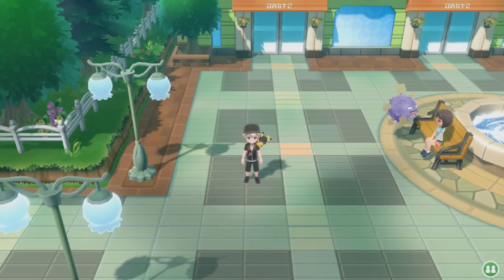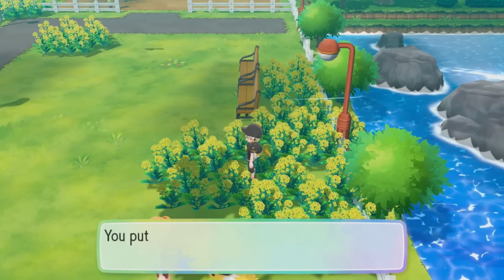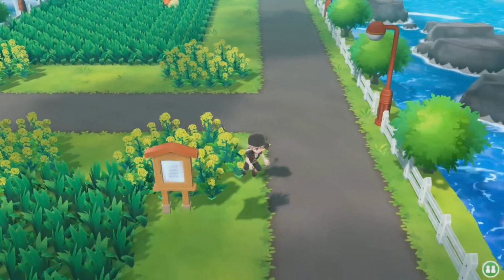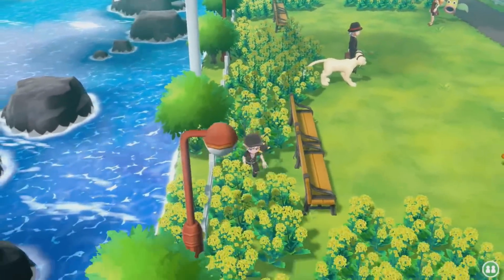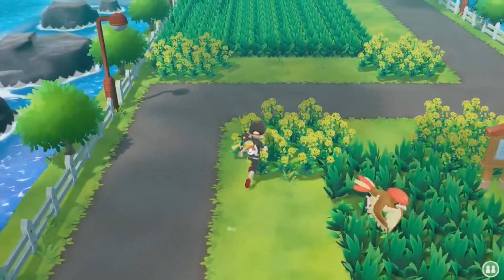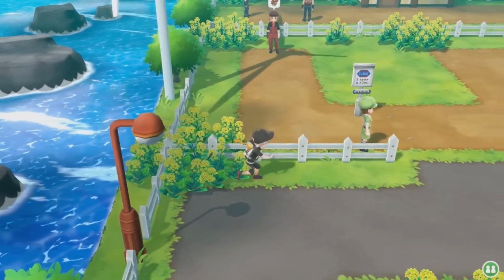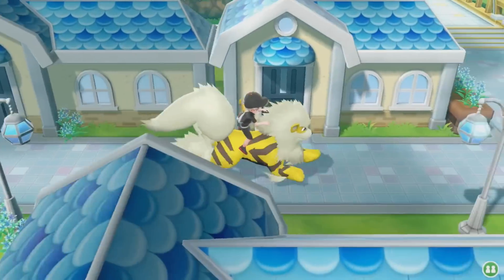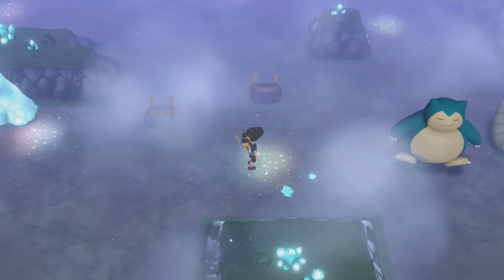How To Farm Unlimited Berries In Pokémon Let's Go Pikachu / Eevee! (Golden Razz Berry Farming Guide)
In this video I show you how you can get UNLIMITED / INFINITE berries (Regular, silver, golden Razz/Pinap/Nanab berries) in Pokémon Let's Go Pikachu! and Let's Go Eevee!